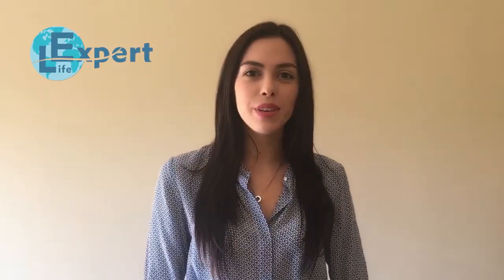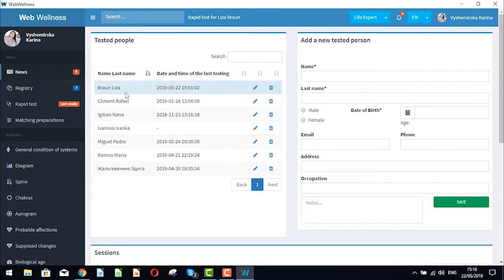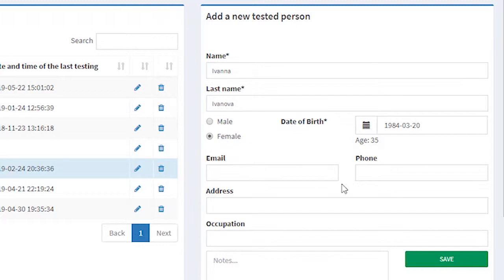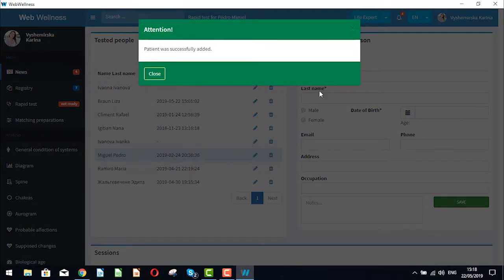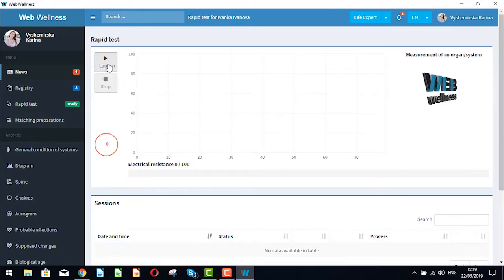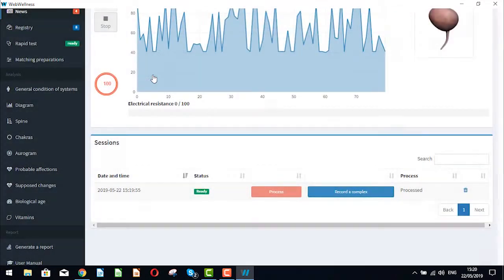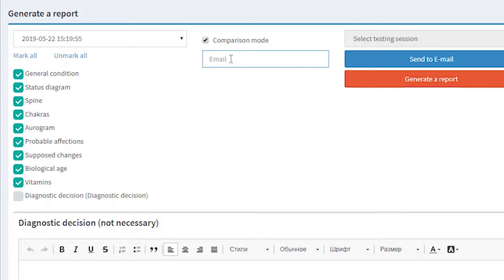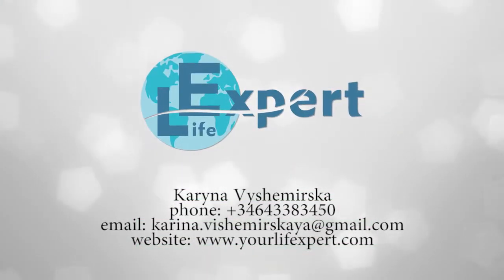How to do an express test in Webwellness software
A detailed description of how to do an express tests